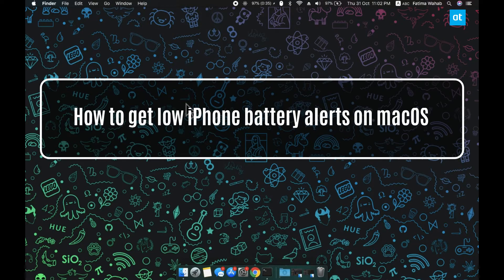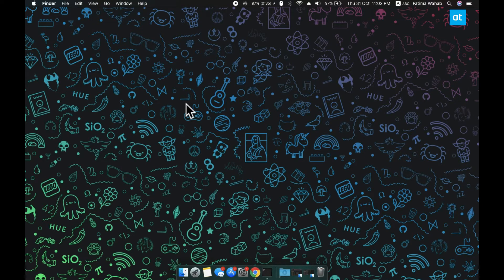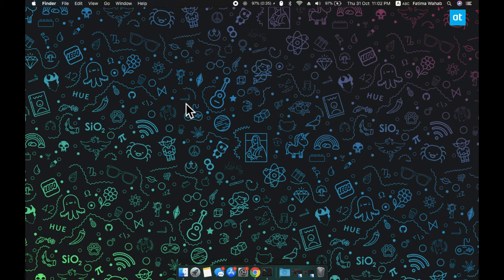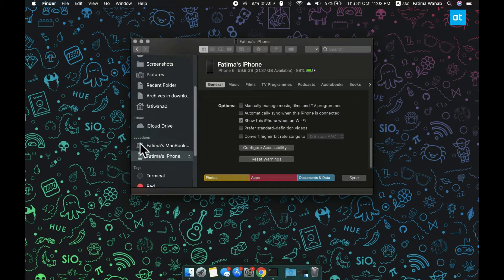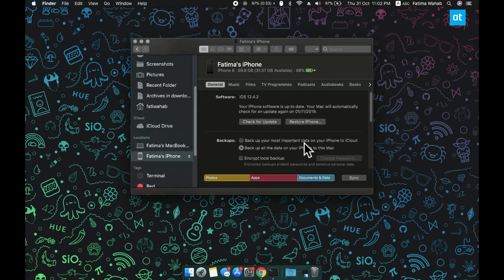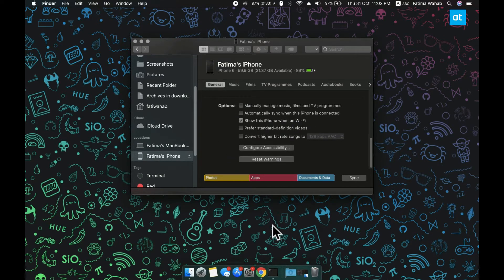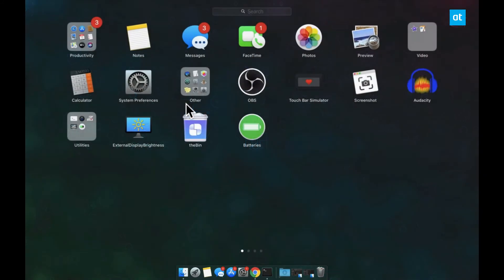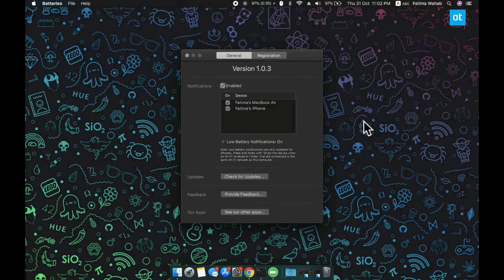How to get low iPhone battery alerts on macOS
Apple integrates is products with all its other products really well. It does still manage to miss a few tricks. Case in point; you can’t view your iPhone’s battery level on your Mac. You can be on the same WiFi network, using the same Apple ID, and you don’t get to see the battery level. You can connect it to your Mac, and see the battery level but that’s terribly restrictive. If you want to get low iPhone battery alerts on macOS, and also view the battery level for your iPhone from the Notification Center, you need an app called Batteries Widget for Mac.